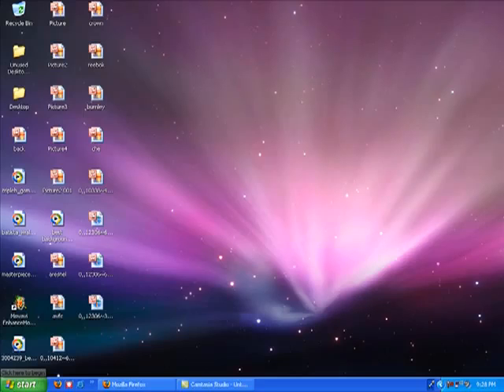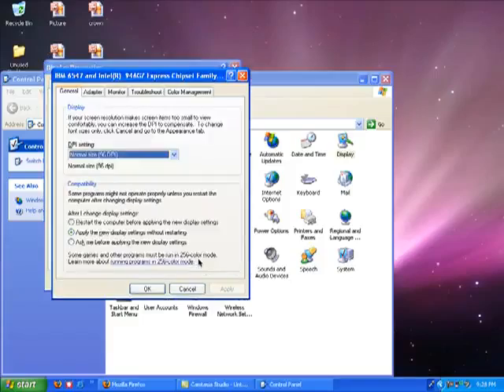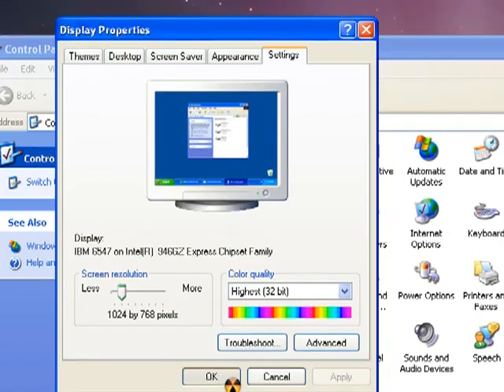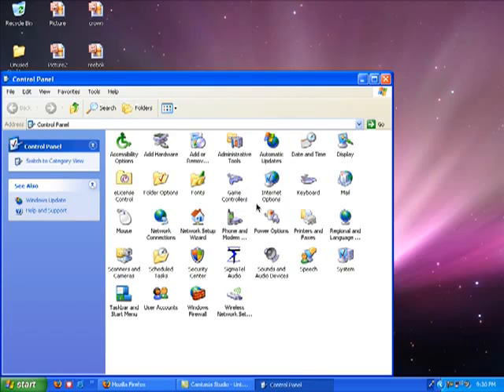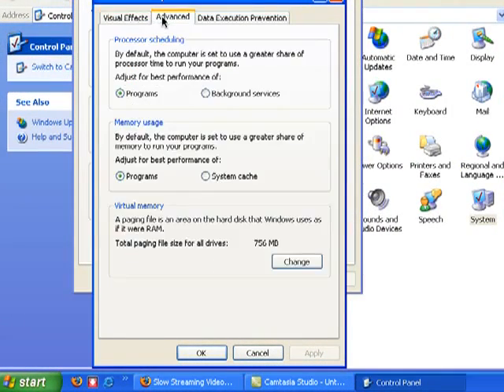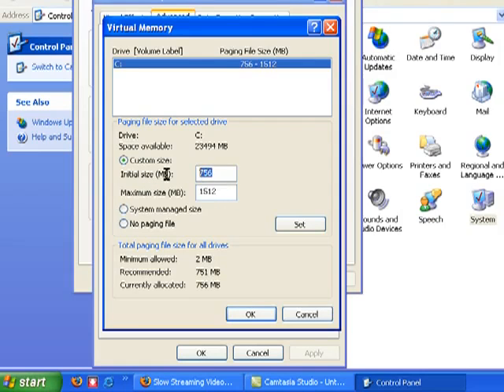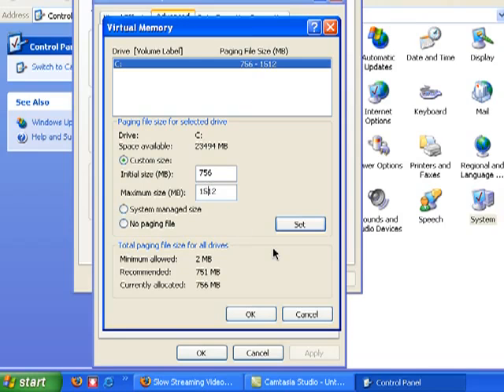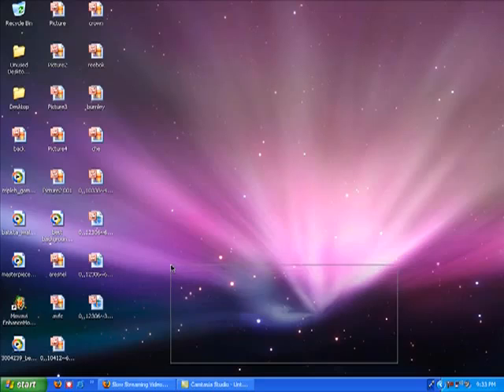Increase Video Buffering Speed In easy way.flv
Just Follow These All Methods and Make your Buffering Speed At a High Speed .